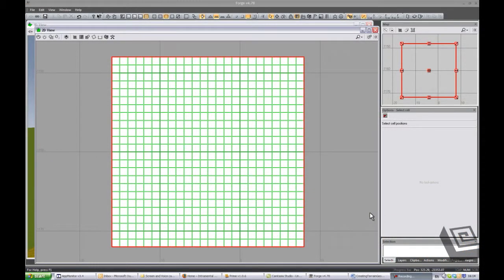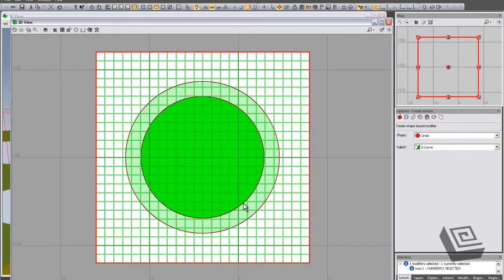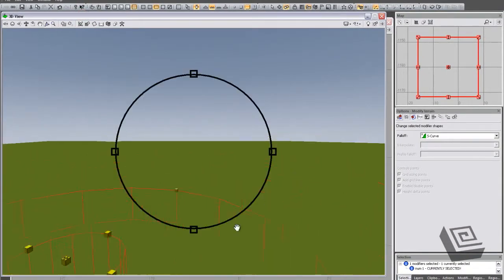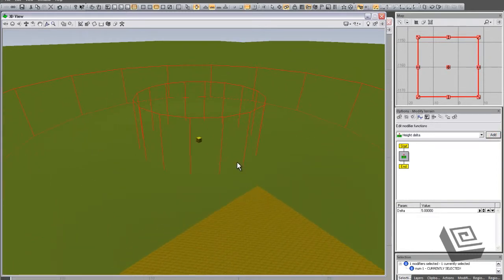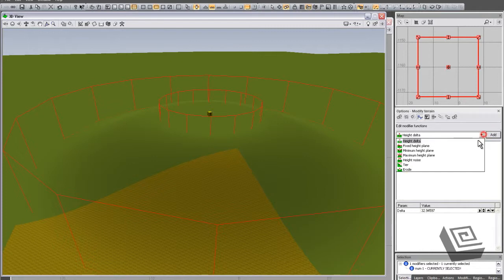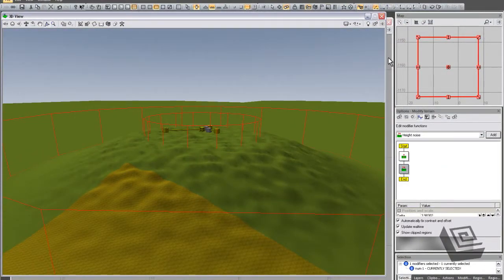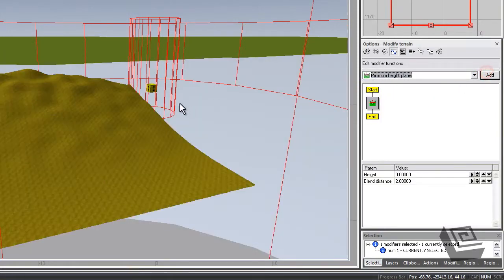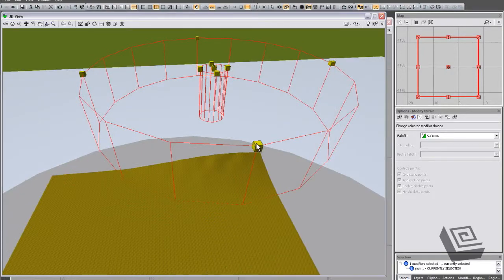Monumental Prime Middleware tutorial - Forge - Creating and Placing an Artifact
Forge - Creating and Placing an Artifact. A series of tutorial videos i made to help learn our middleware technology.